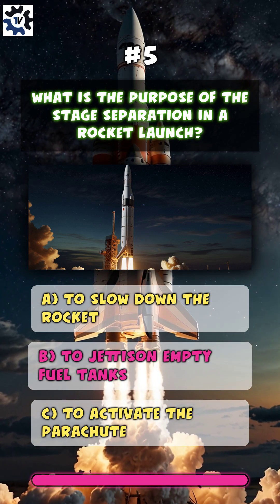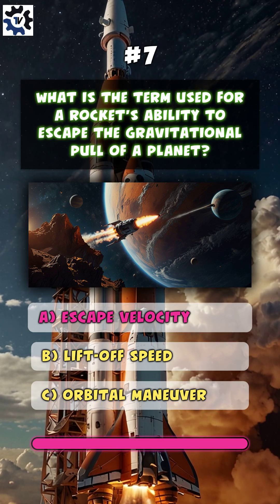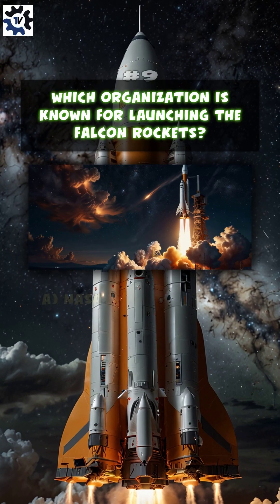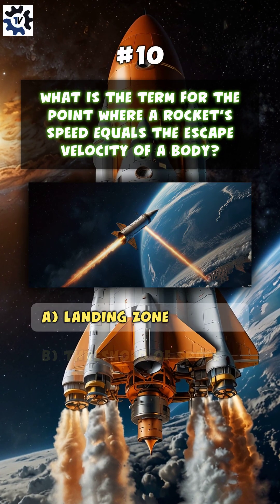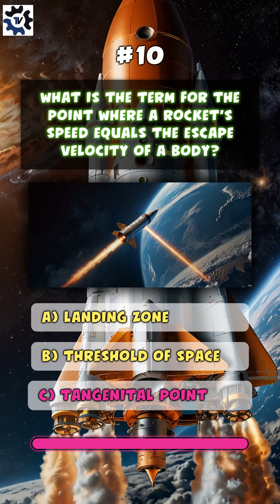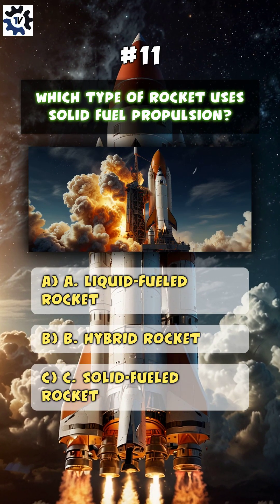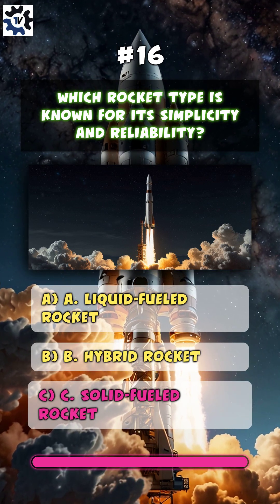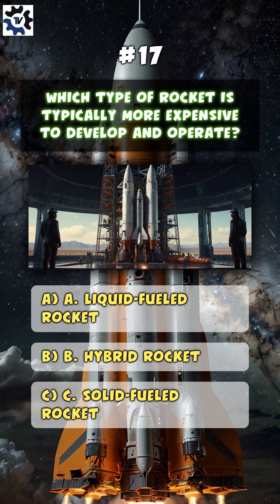Are You a Rocket Tech Genius? 🚀 Take the Ultimate Rocket Technology Quiz!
🚀 How well do you know Rocket Technology? 🚀

From space exploration to cutting-edge propulsion systems, rockets have always fascinated us! In this ultimate quiz, challenge your knowledge of rocket technology, from the basics of how they work to the groundbreaking innovations that propel them into the cosmos. 🌌

👉 A series of mind-bending questions that will test your understanding of rocket mechanics, history, and the latest advancements.
👉 Fun facts and explanations to learn as you play.
👉 See how your rocket tech knowledge stacks up against friends and fellow enthusiasts!

Ready for liftoff? Strap in, hit play, and let's see if you have what it takes to master the science of rockets!